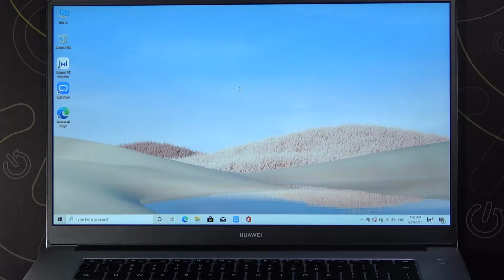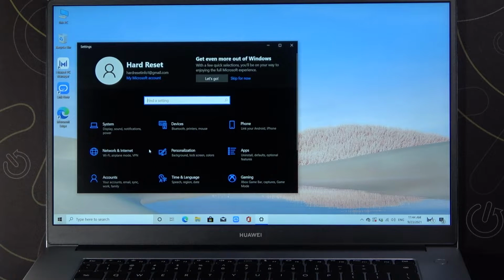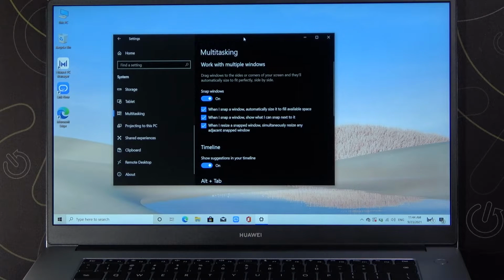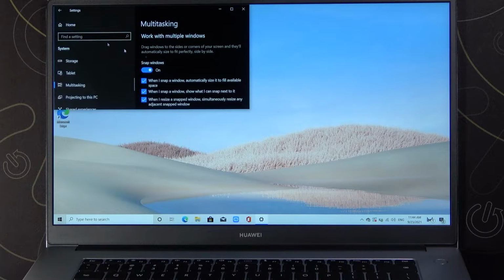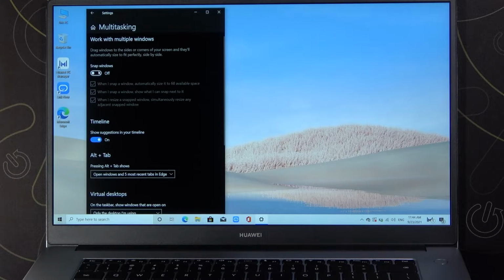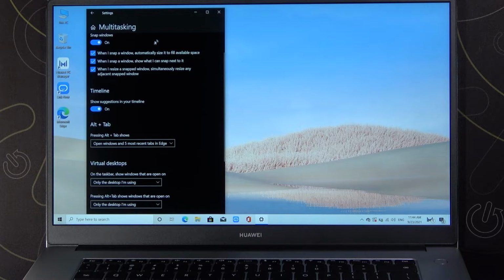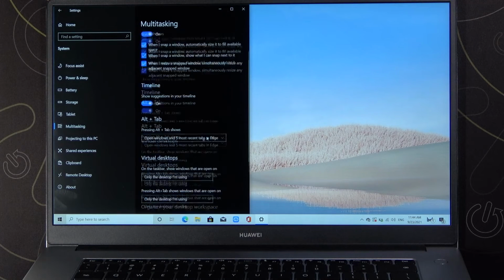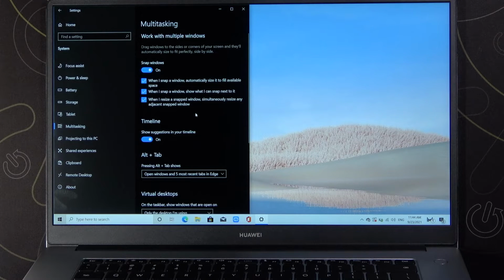How to Enable / Disable Snap Windows Feature in Huawei MateBook D15?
When you've snapped a window, but have a lot of free space on your screen, Snap Assist appears. It displays any open windows in that space as thumbnails.

How to Turn On Snap Windows Feature in Huawei MateBook D15? How to Switch On Snap Windows Feature in Huawei MateBook D15? Is it Possible to Enable Snap Windows on Huawei MateBook D15? What is the process of turning on Snap Windows on Huawei MateBook D15?